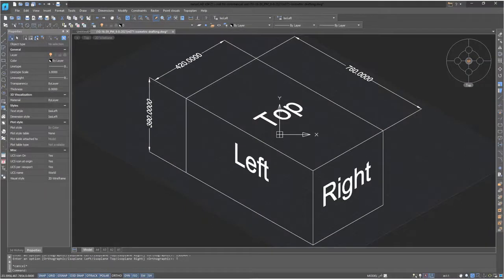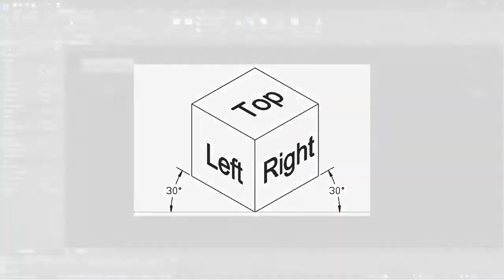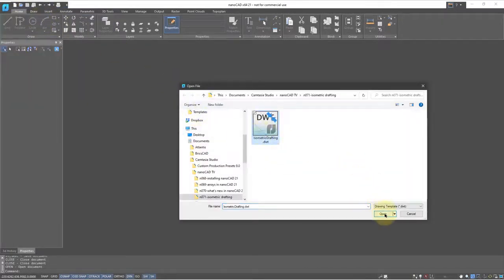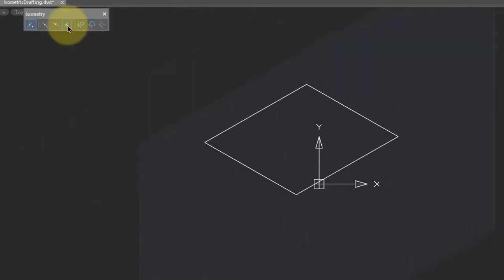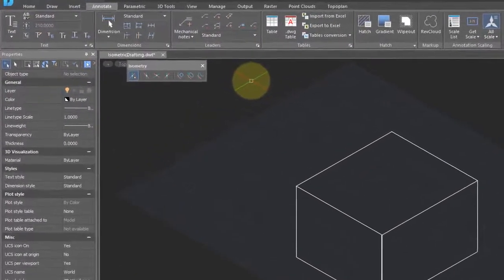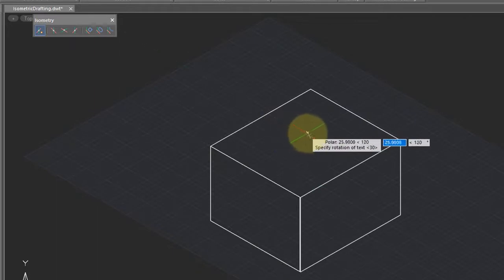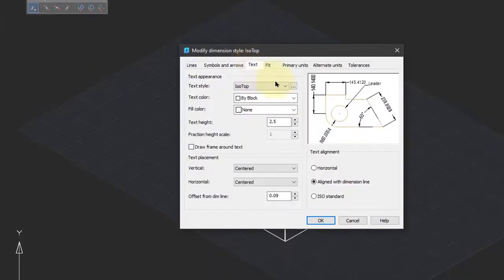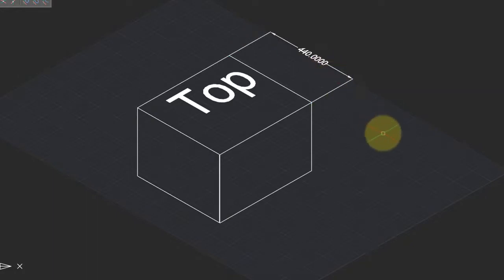How to work with Isometric Drafting in nanoCAD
In this video, you will acquire the knowledge about new tools for creating isometric drawings. These drawings show three sides at the same time - left, top, right and look 3D but are in fact 2D.
• How to start a new isometric drawing
• Accessing commands for drawing isometric rectangles, circles, and arcs
• Setting up text styles and placing isometric text
• Setting up dimensions styles and placing isometric dimensions